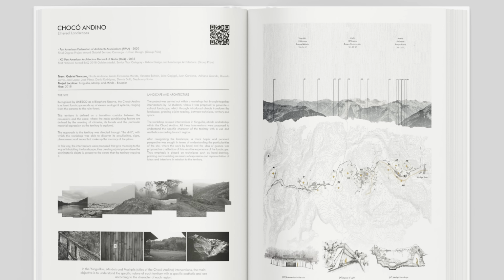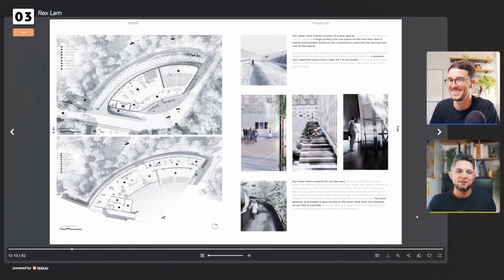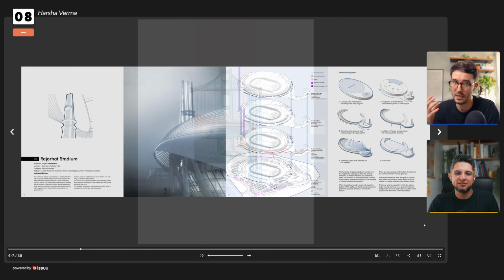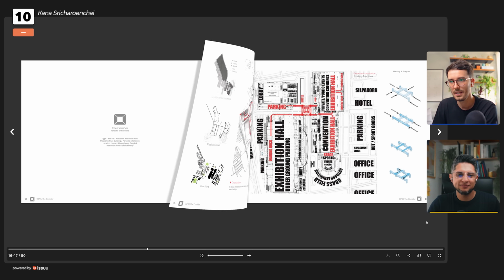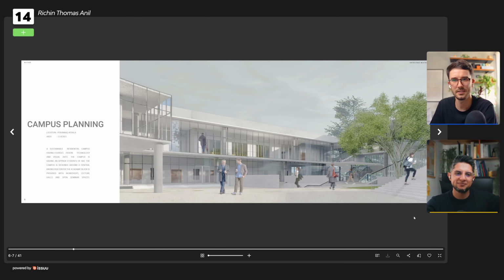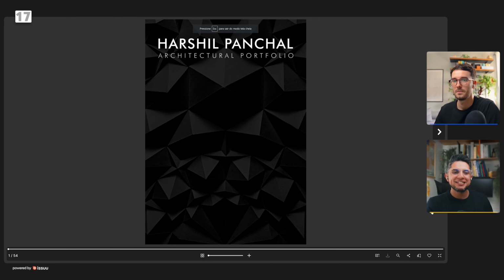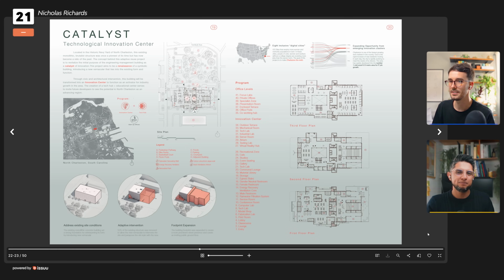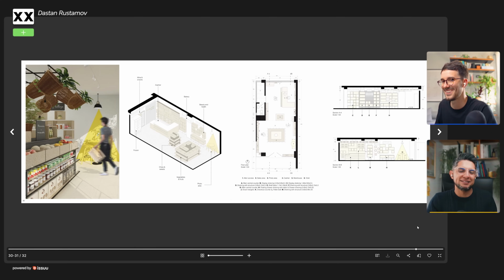Critiquing 27 Architecture Portfolios Super-fast!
Learn more about publishing your portfolio and sharing your work with Issuu

Issuu is running its biggest sale of the year right now for Black Friday and Cyber Monday. Use code Upstairs50BF.
If you missed the sale and you’re watching this later, we have a special discount for our followers.

Timestamps
0:00 Intro
0:43 Portfolio 1 - Jose Estenoz
1:24 Portfolio 2 - Vincent Fortin
2:13 Portfolio 3 - Rex Lam
3:09 Portfolio 4 - Leonardo Navarro Raleigh
3:48 Portfolio 5 - Nabih El Houcheimy
4:26 Portfolio 6 - Randika
5:08 Portfolio 7 - Caleb Scott
5:40 Portfolio 8 - Harsha Verma
6:23 Upload your portfolio to Issuu!
7:48 Portfolio 9 - Marcelo Renner
8:32 Portfolio 10 - Kana Sricharoenchai
9:23 Portfolio 11 - Idris
10:20 Portfolio 12 - Dastan Rustamov
11:06 Portfolio 13 - Santiago Romero
11:39 Portfolio 14 - Richin Thomas Anil
12:23 Portfolio 15 - Alexandra Natasha Alfian
13:11 Portfolio 16 - Gabriel Troncoso
14:07 Portfolio 17 - Giovanni Ruiz
14:41 Portfolio 18 - Harshil Panchal
15:33 Portfolio 19 - Isaac Flores
16:12 Portfolio 20 - Kuruvila Saijan
17:05 Portfolio 21 - Nicholas Richards
17:57 Portfolio 22 - Manuela Luna
18:48 Portfolio 23 - Pranshul Dangwal
19:32 Portfolio 24 - Keren Barreto Rodriguez
20:18 Portfolios 25, 26 and 27 pinned in the comments